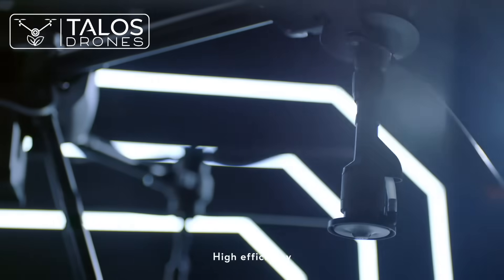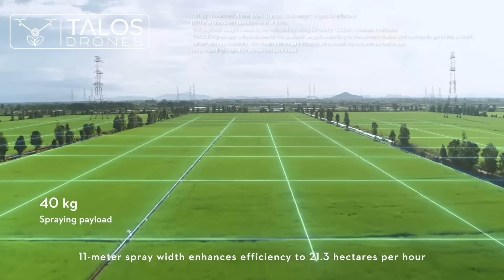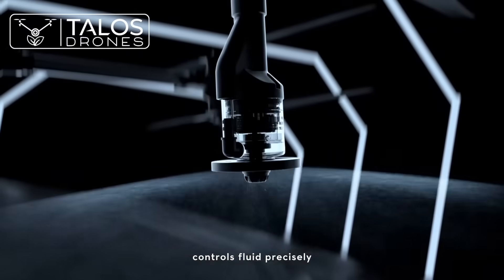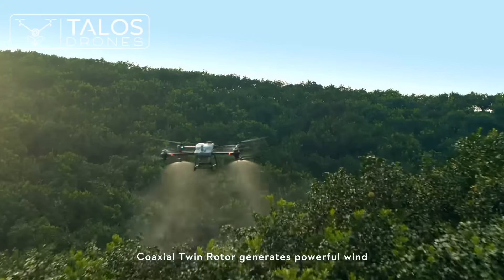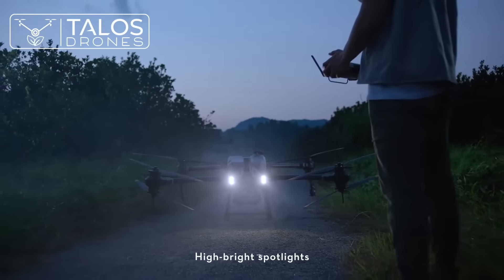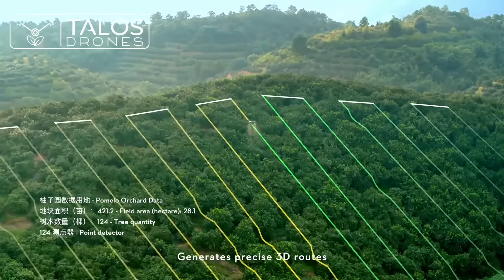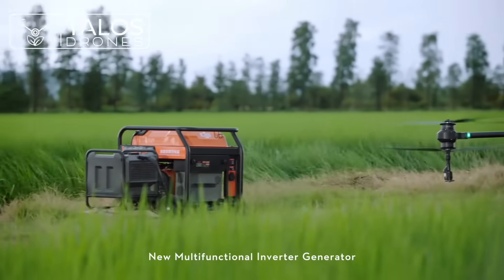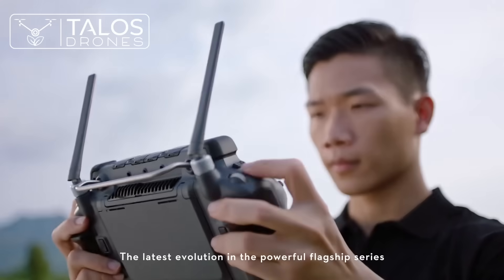DJI Agras T40 Sprayer Drone - Talos Drones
DJI Agras T40 sprayer drone with its' centrifugal nozzles is the latest addition to the DJI Agras sprayer drones in 2022 and 2023. The DJI Agras T40 can spray up to 52 acres per flight hour or spread 1.5 tonnes of granular material per flight hour. For the first time, the DJI Agras T40 sprayer drone comes with a high-quality 12 mp camera that can be used to create a 3D map of an orchard or mountainous areas before creating an accurate spray mission on the Agras T40's remote controller. This is the reason that DJI calls the DJI Agras T40 sprayer drone "One for All".

Please do not hesitate to contact Talos Drones for any questions you may have about the DJI Agras Sprayer drones.